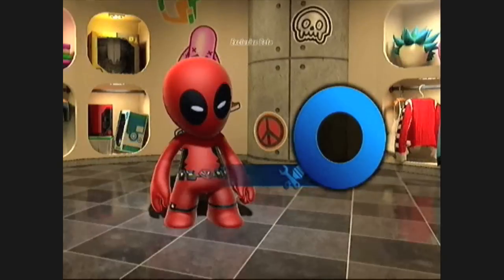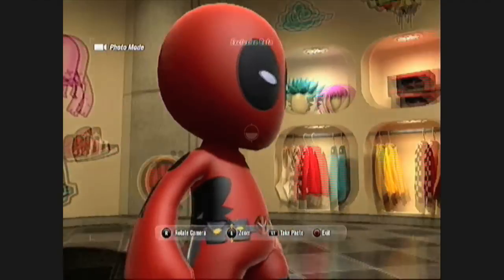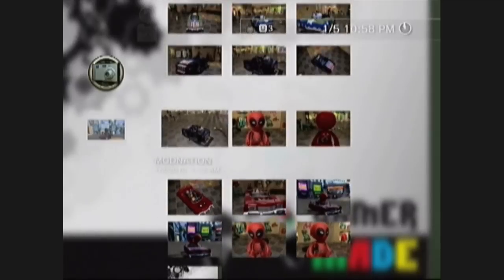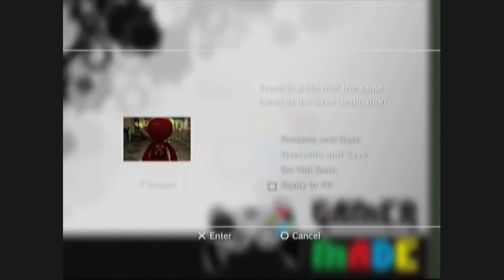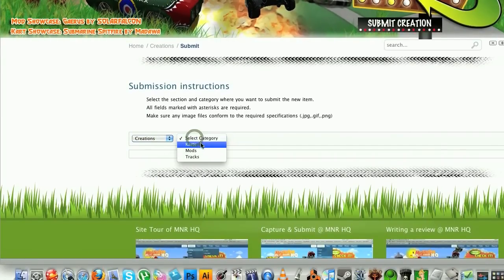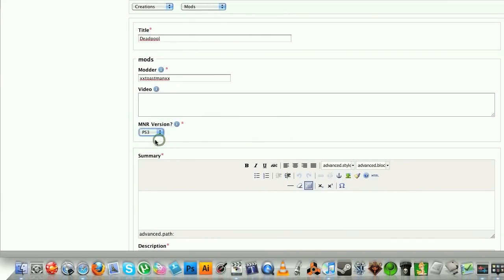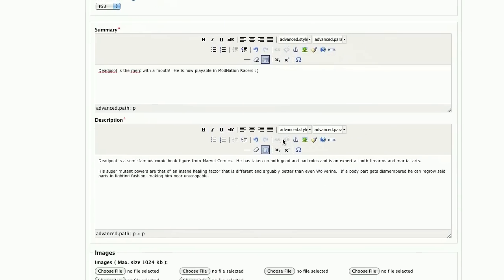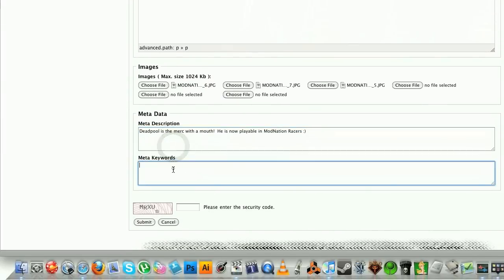Capture & Submit @ ModNation Racers HQ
Here we show you how to get screenshots from your PS3 to your computer and upload a creation into the MNRHQ database.